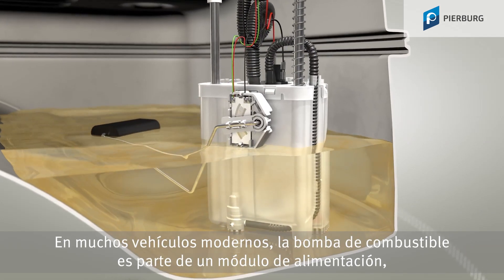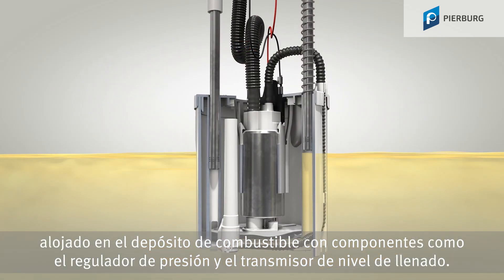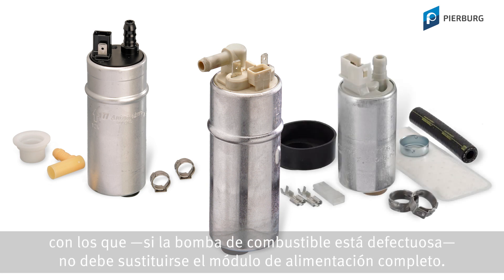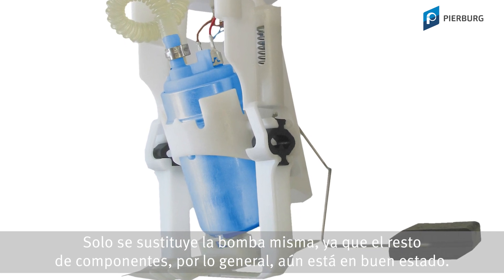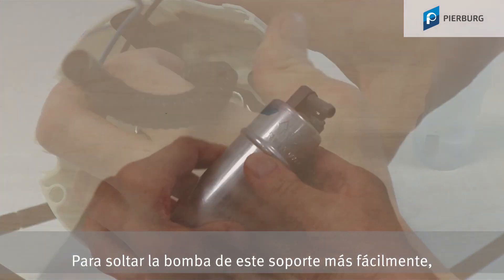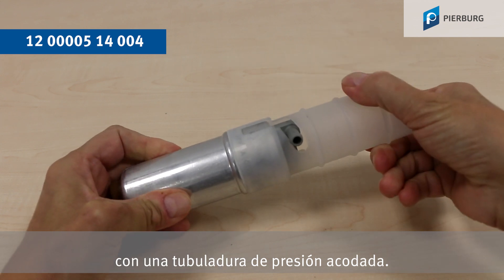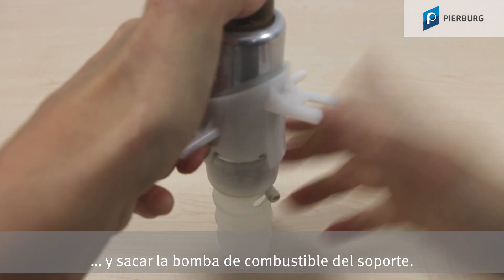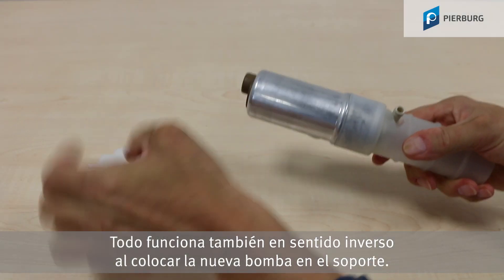Desmontar fácilmente la bomba de combustible | Herramienta especial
¿Cómo se sustituyen las bombas inmersas en el depósito?
¿Cómo accedo a la bomba desde el módulo de alimentación?
Este vídeo lo muestra.

00:00 Piezas y bombas de repuesto, herramienta de montaje
00:44 Desmontaje y montaje de bombas de combustible

La bomba de carburante instalada en muchos vehículos modernos forma parte de un módulo de alimentación que cuenta además con accesorios como el regulador de presión y el indicador de nivel de líquido.
Motorservice ofrece una serie de bombas de repuesto cuyo módulo de alimentación no precisa ser cambiado por completo sino sólo la bomba propiamente dicha. La sustitución de la bomba no es complicada utilizando esta herramienta (N° Pierburg 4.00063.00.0).